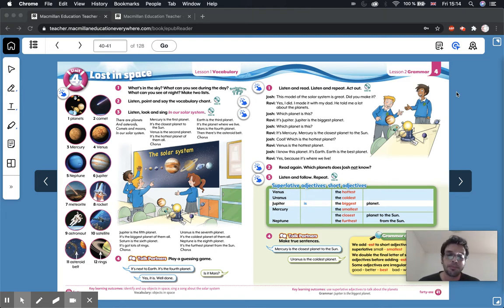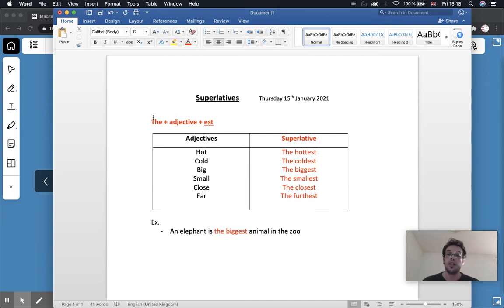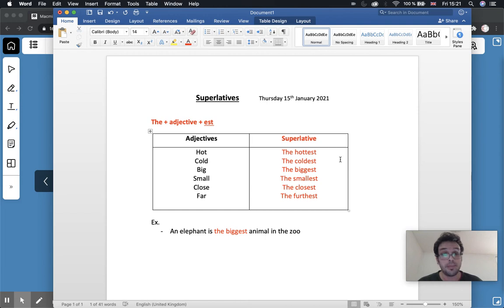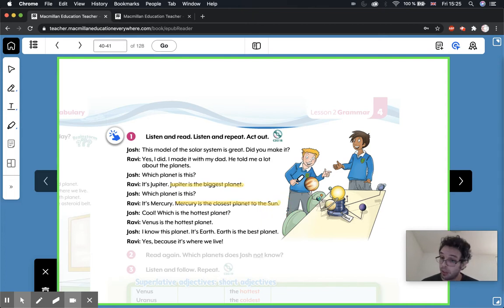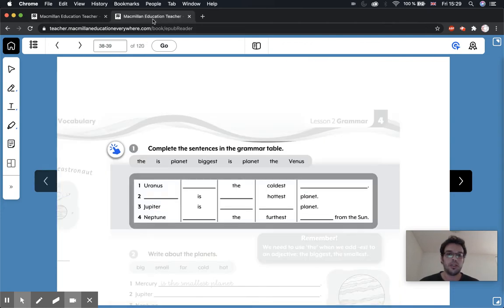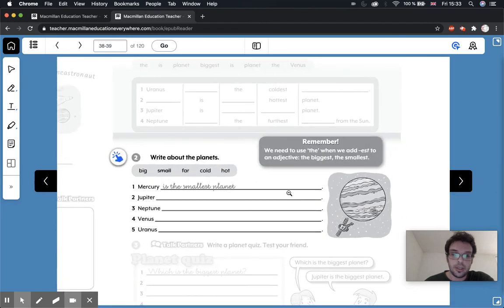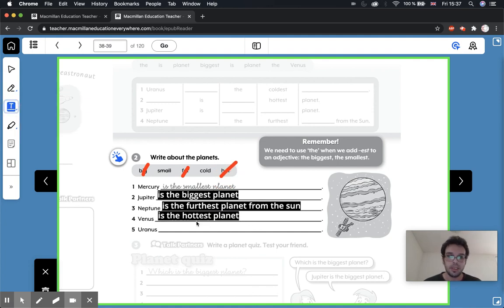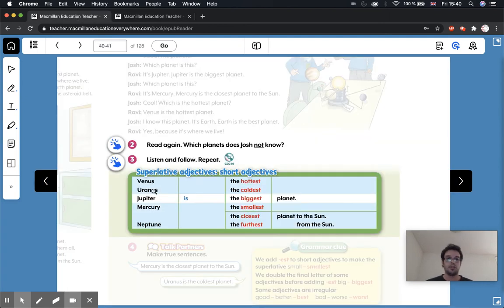High Five 4 Martes/Jueves 17:30-18:30 14th Jan